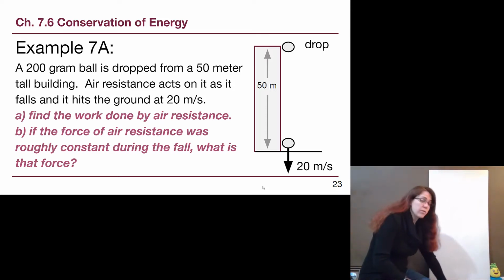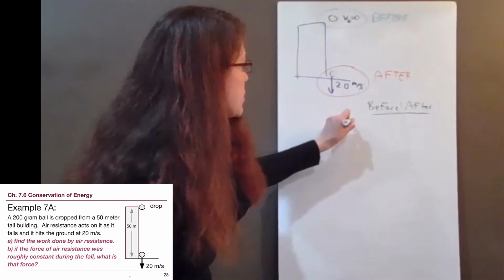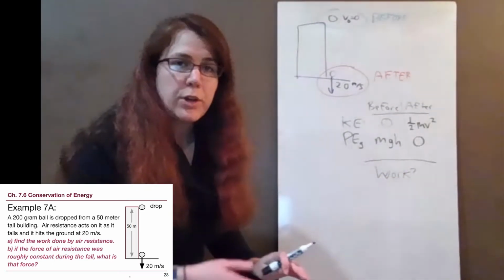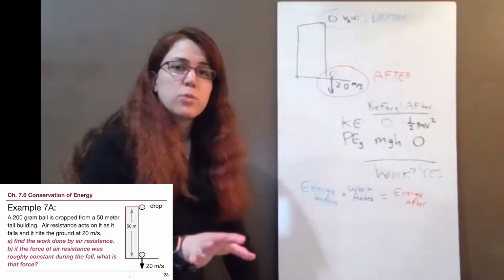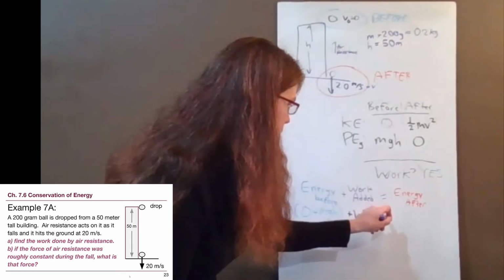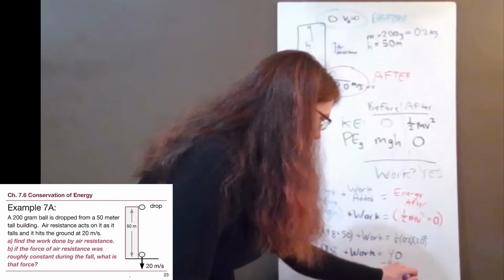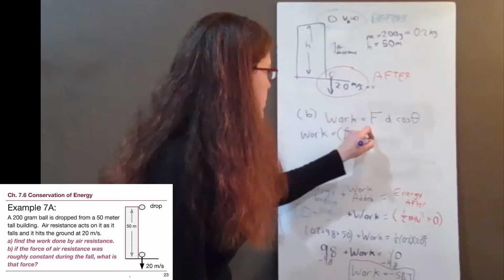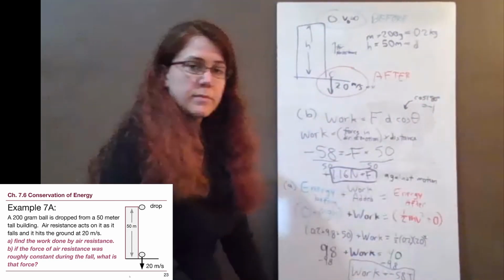GRCC Physics 125 - Online Lecture - Example 7A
This is an example from Openstax Chapter 7 on energy. It is intended to be watched after the introductory lecture videos for this chapter.